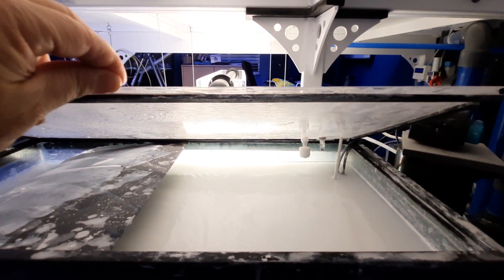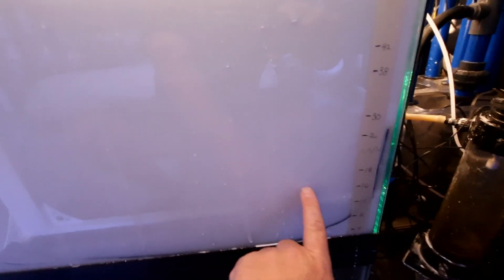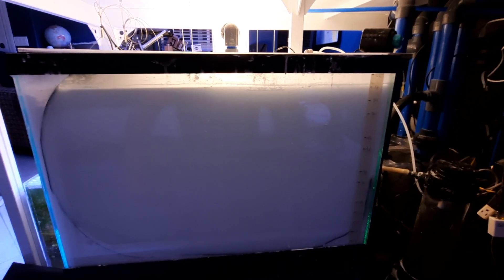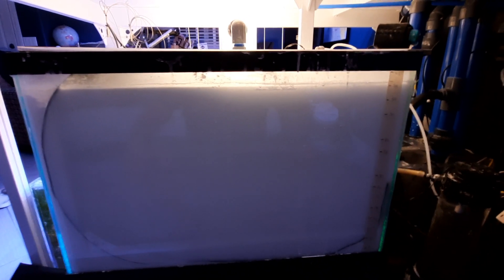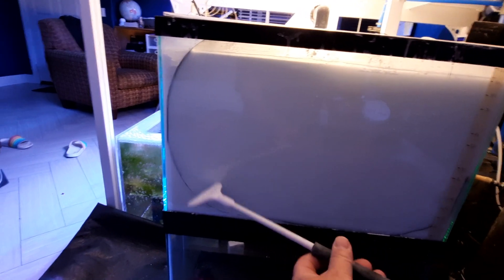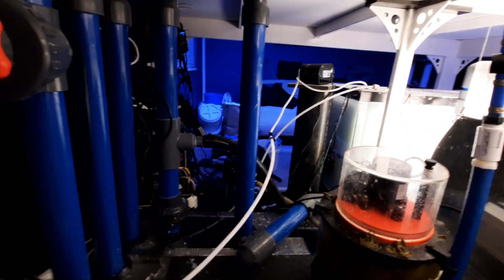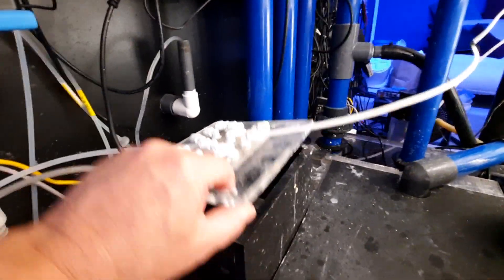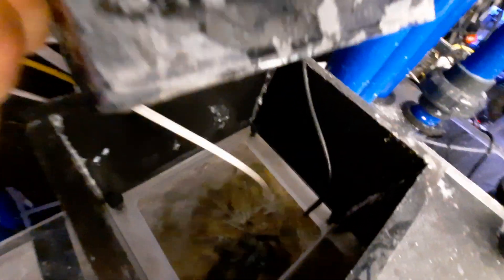Kalk Slurry system kalkslurry Big thanks to Luca Martino for making Kalk Slurry what it is today!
Big thanks to Luca Martino for making Kalk Slurry what it is today! Check him out at Mahina_Corals on that other site. kalkslurry kalkwasser. Here is a quick rundown of my system that I'm using to dose around 9 L of Kalk slurry per day. In addition to the Kalk slurry I dose around 3 liters of Randy's recipe 2 and I program my Apex to pause the Kalk dose 6 times a day for thos two-part additions. I also blend the soda ash with baking soda 2:1 to try to keep my Ph in a good spot.